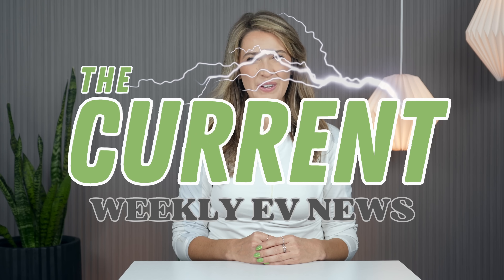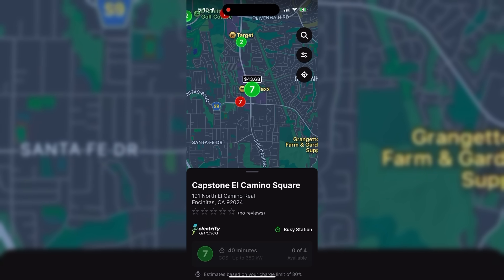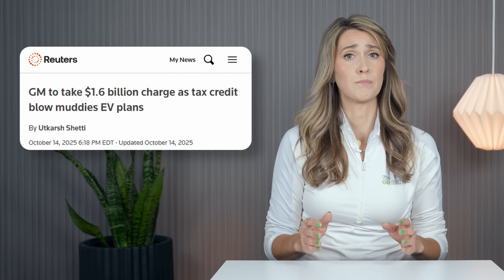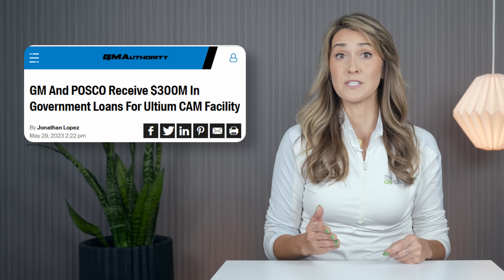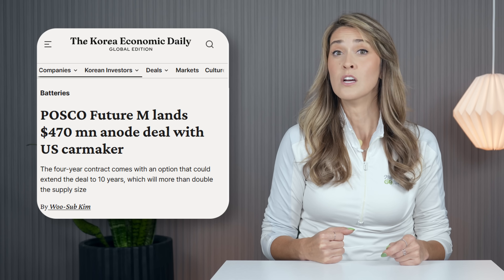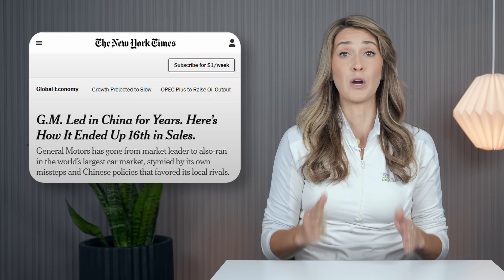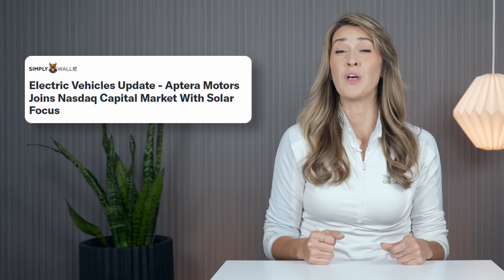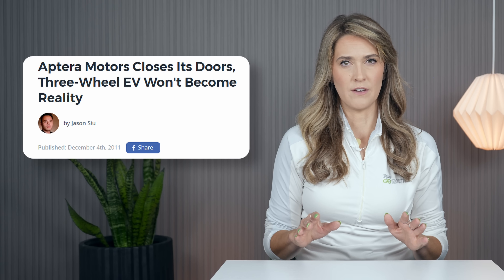The Current : Weekly EV News Ep#85 Oct 19, 2025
Join Miss GoElectric for the latest episode of her weekly EV and electrification news series called "The Current". In this episode she covers developments in the EV space including:

00:00 Intro
00:17 EV Charging Updates: Rivian
00:54 EV Charging Updates: Electrify America
01:22 EV Charging Updates: Chargeway
02:45 GM $1.6 billion charge due to EVs
07:38 Aptera joins NASDAQ
10:15 Subscribe & Share!

Sign up for our newsletter at the bottom of the page at Missgoelectric.com

STORY LINKS:
Rivian adds support for EA and Ionna real-time info

GM joint venture pauses phase 2 of Canadian battery materials plant as EV outlook dims

It's fall but still great weather and you may be shopping for an eBike for you or as a gift. We hope you'll check out our eBike reviews before you make a decision!

Other Miss GoElectric Channels:
YouTube.com/@MissGoElectricRideReviews
eBikes and eMobility Reviews, Previews, and News
YouTube.com/@MissGoElectricIndustry